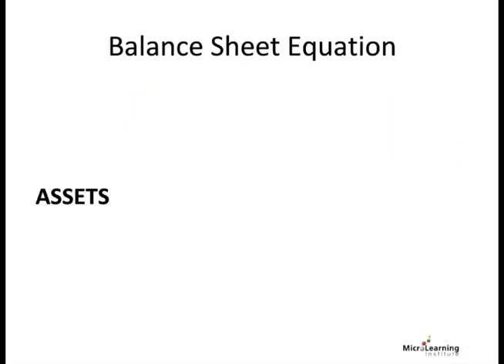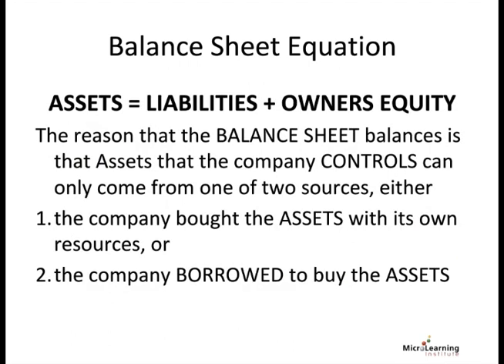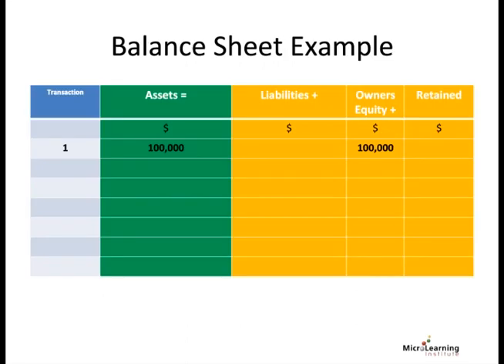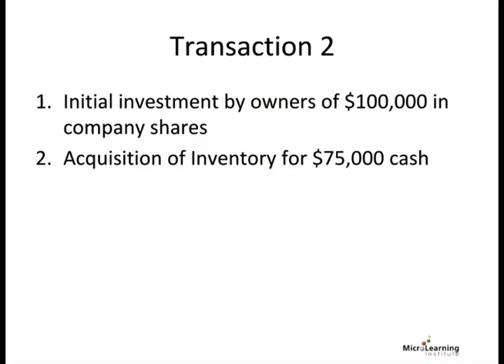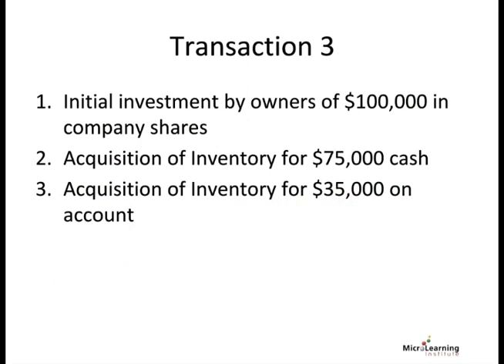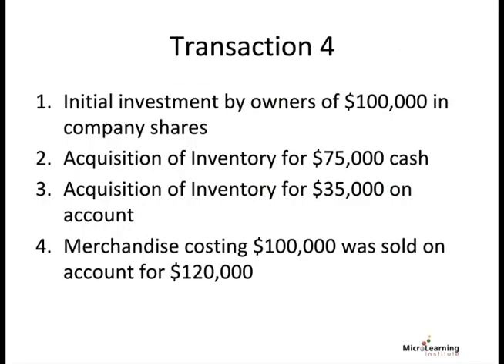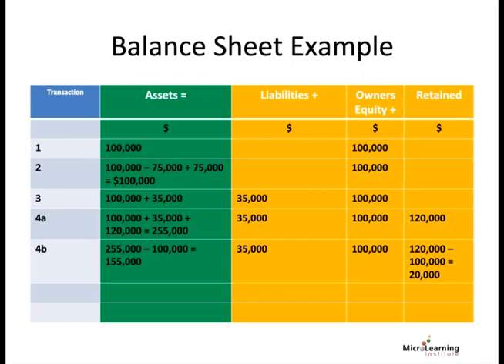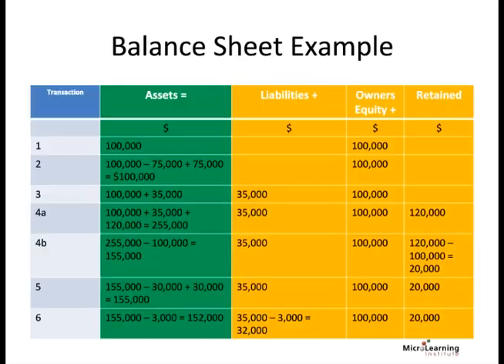31 Structure of The Balance Sheet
Structure of The Balance Sheet